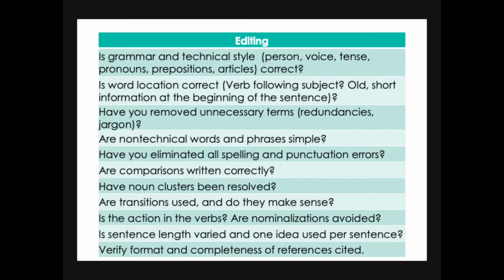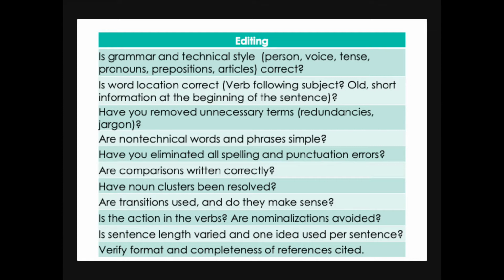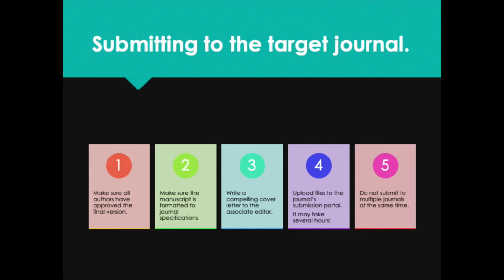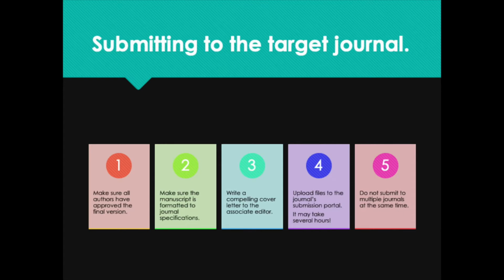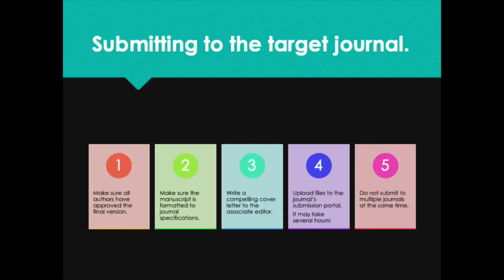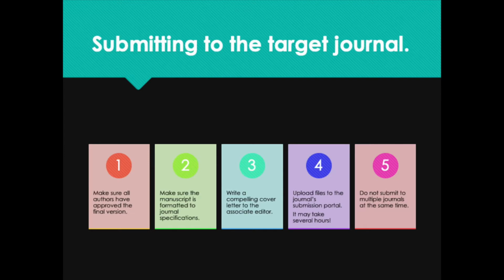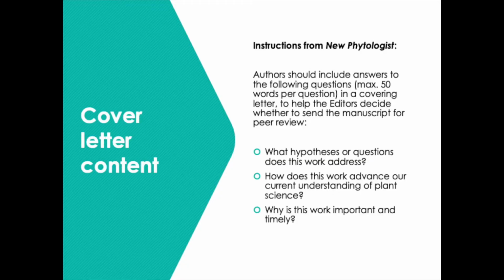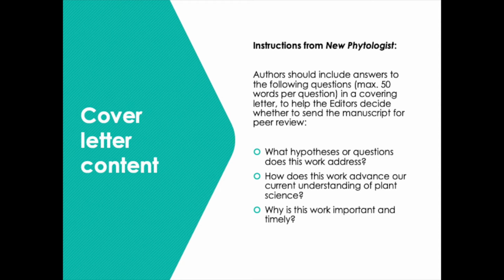How to edit a scientific journal article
Curriculum:
Part 1: How to tell a good scientific story
 Part 3: How to outline the structure of a scientific paper
Lesson 2: Finding and citing references,
Part 1: How to find scientific literature to cite
Part 2: How to correctly cite scientific literature
Part 3: How to manage references and avoid plagiarism
Part 4: How to use Google Scholar to find scientific literature
Part 5: How to use Web of Science to find scientific literature
Part 6: How to use EndNote to insert references into Microsoft Word
Lesson 4: Presenting your Results in Figures and Tables
Part 1: How to present your scientific results in figures and tables
Part 2: How to make your figures and tables highly readable
Lesson 5: Writing the Introduction
Part 2: How to get the details of the Materials and Methods correct
Part 1: Content of the Results section of a scientific journal article
Part 3: How to write the Results of a scientific journal article
Part 4: How to write figure legends for a scientific journal article
Lesson 8: Writing the Discussion section
Part 1: Content of the Discussion section a scientific journal article
Lesson 9: Writing the Title and Abstract
Part 1: How to write the Title of a scientific journal article
Part 2: How to write the Abstract of a scientific journal article
Lesson 10: Revising and Editing
Part 1: How to revise a scientific journal article
Part 2: How to edit a scientific journal article